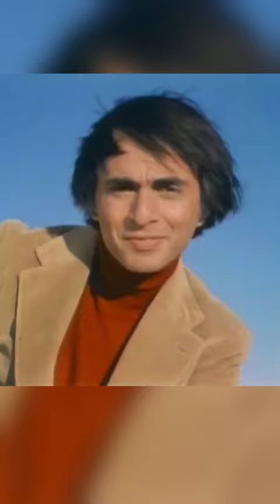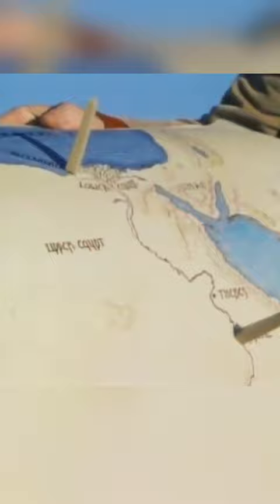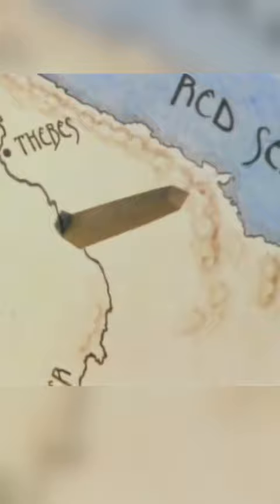How the Ancient Greeks knew Earth is round (Carl Sagan)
Carl Sagan talks about Eratosthenes on Cosmos